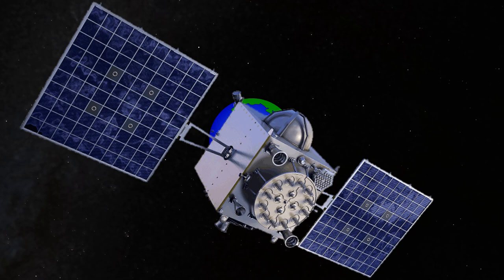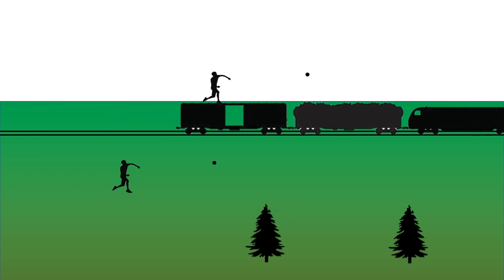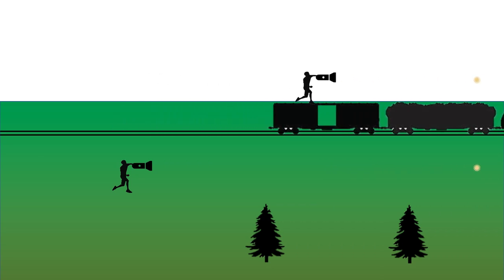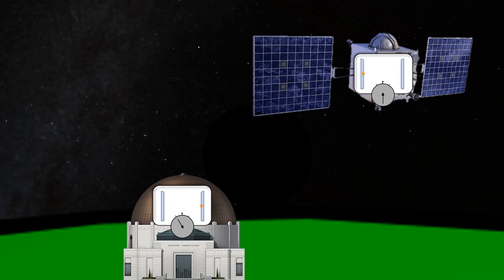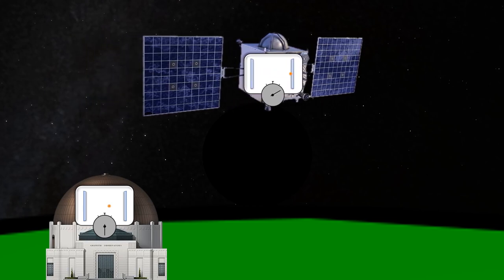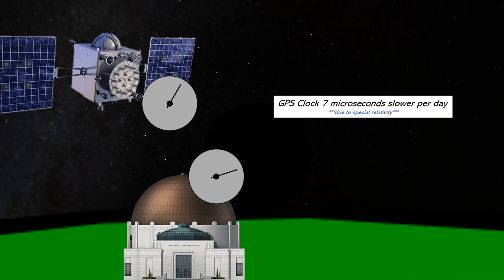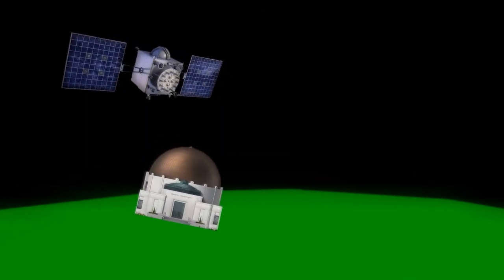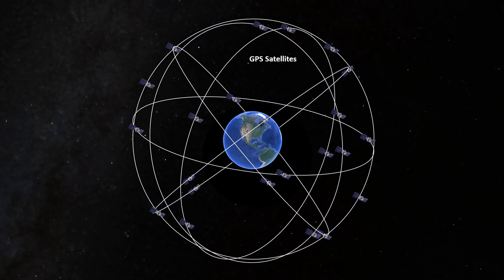GPS and Relativity | How Time Dilation Affects GPS Accuracy | Special and General Relativity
Did you know that our GPS system serves as a proof of Einstein's theory of relativity? Satellites are moving very fast as viewed by us from the ground. This speed difference causes the very precise clocks on the satellites to appear to us to tick slower! Also, because the satellites are so high up and aren't affected by as strong a force of gravity as we are at the surface, our clocks are slowed down as well. These concepts, special and general relativity, have to be computed into the GPS position, otherwise the errors would be so large as to make the system worthless!